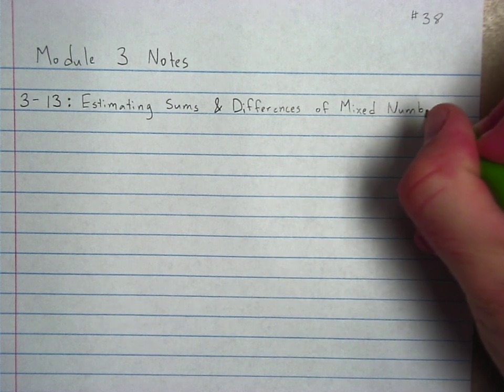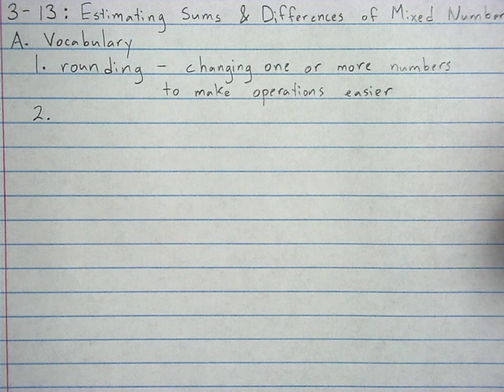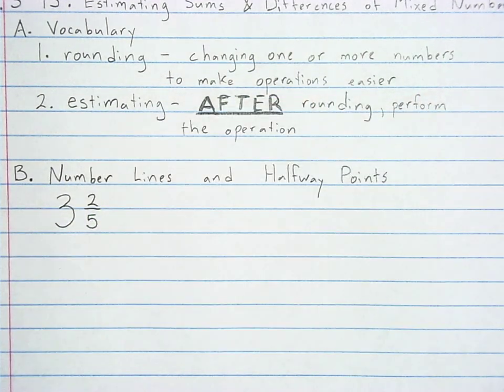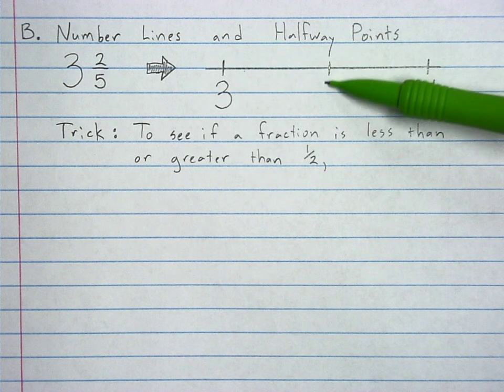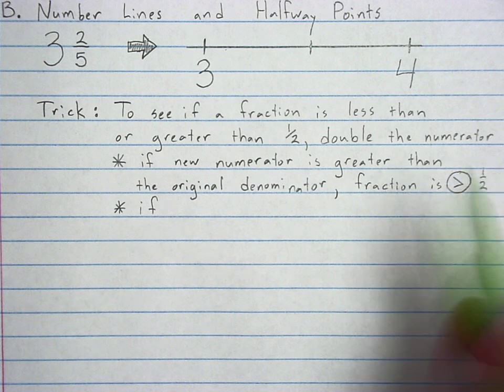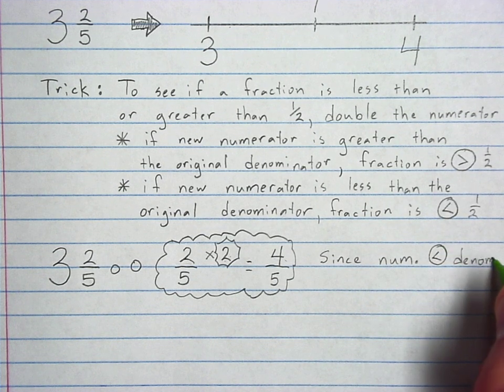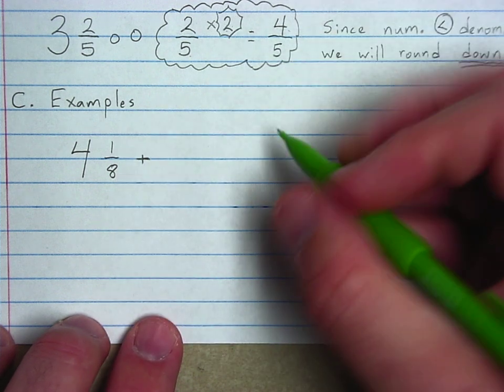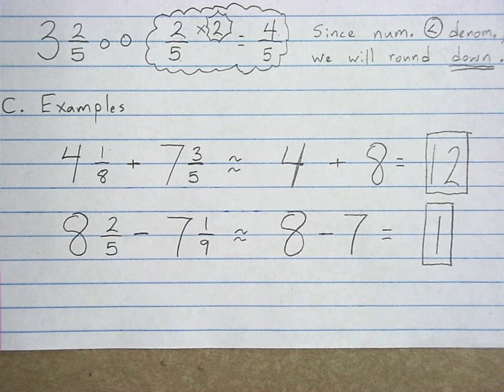Lesson 3-13 : Estimating Sums & Differences of Mixed Numbers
This video is to help prepare for Module 3, Lesson 13 : Estimating Sums & Differences of Mixed Numbers